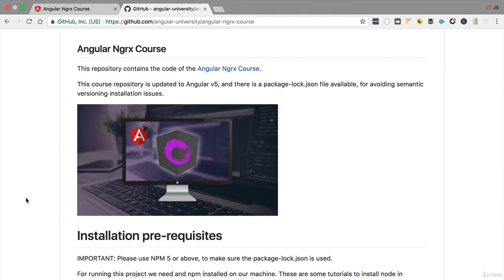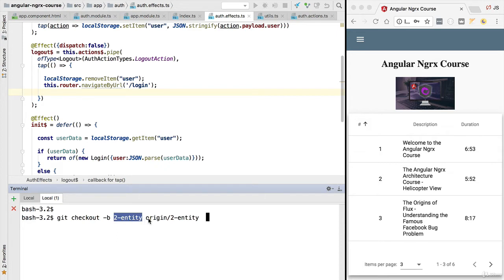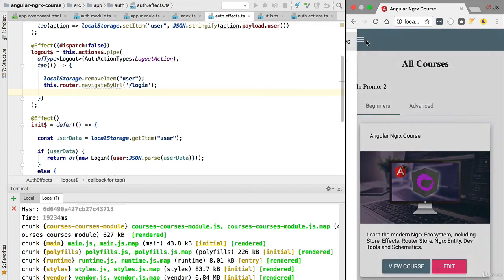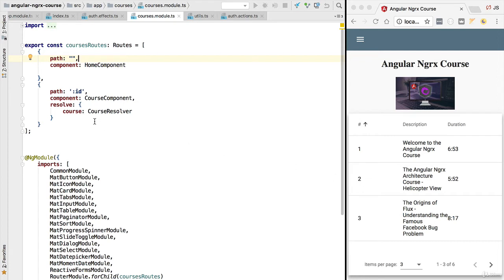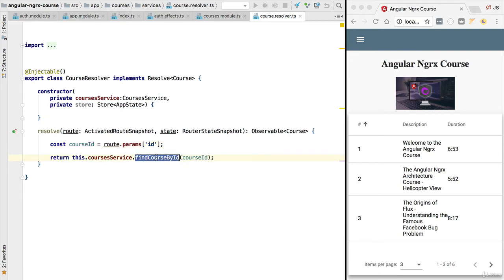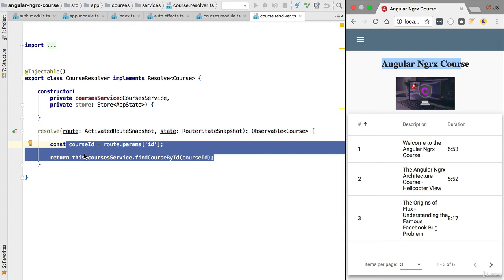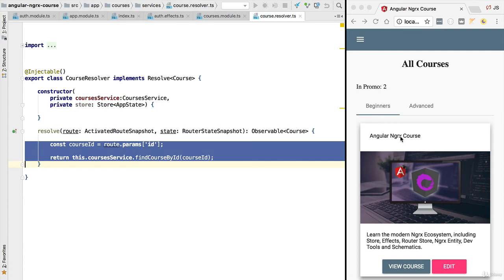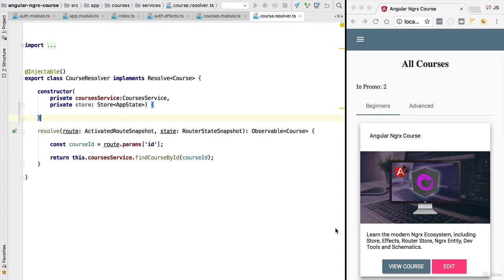21 NgRx Entity Section Kick Off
This is the video of Angular NgRx Course , in which we will discuss
NgRx Entity   Section Kick Off

Ngrx Store, NgRx Effects and NgRx Entity In Depth
Angular 7
Angular 8
Angular 9